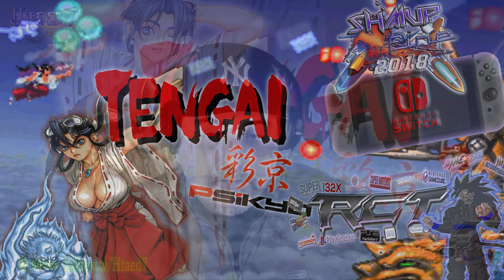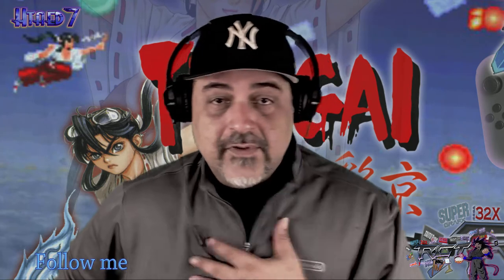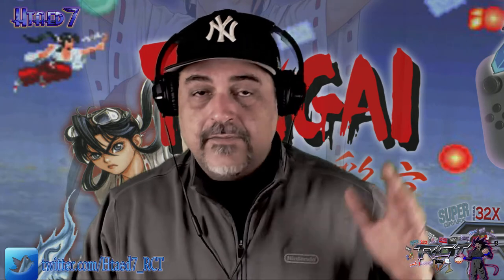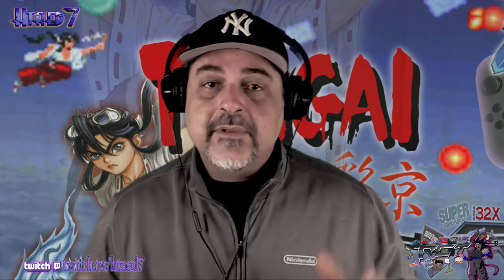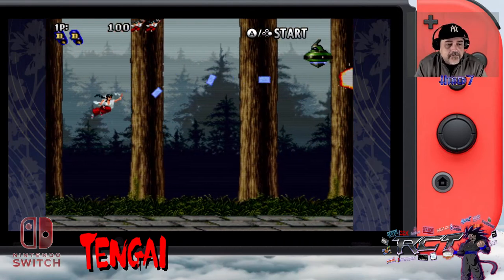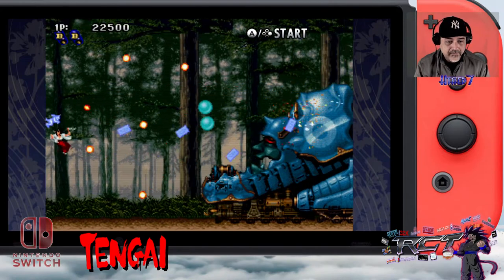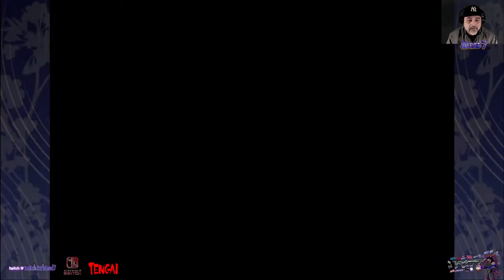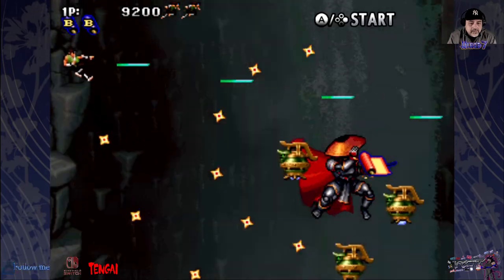RCT Shmups XFire: Psykio's Tengai (Switch)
Hot on the trail left by our coverage of Samurai Aces (also Psykio)
We now cover Tengai (the spiritual successor) that completely re vamps the previous core mechanics and POV, resulting in a completely new take on the Samurai formula!